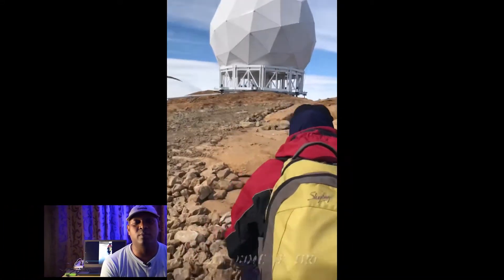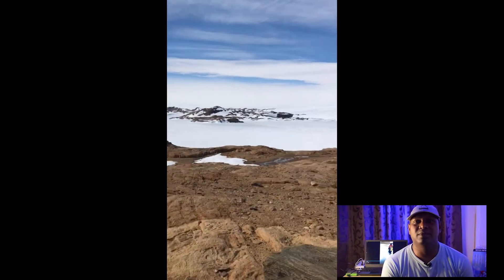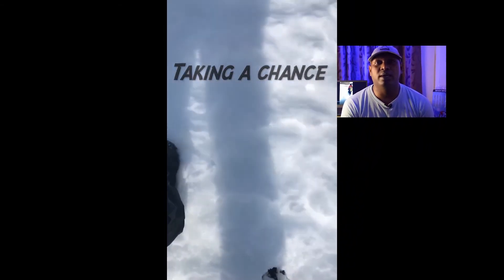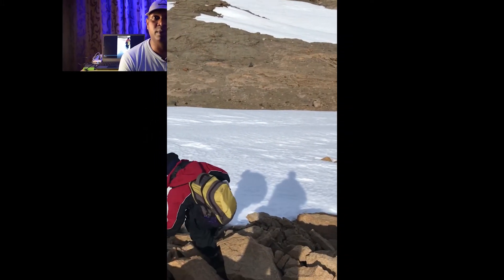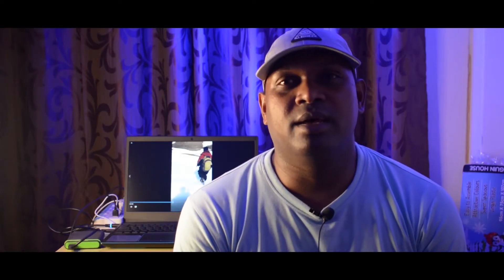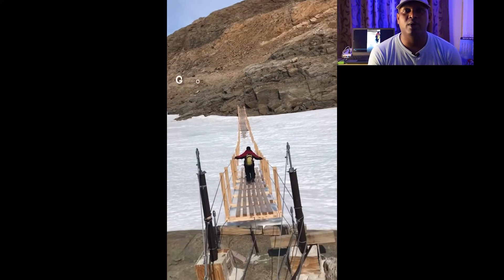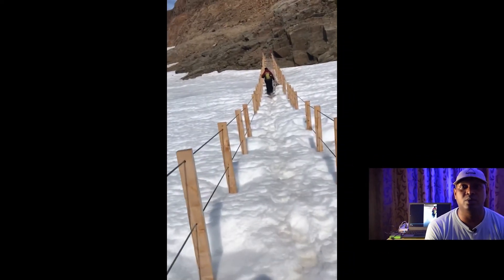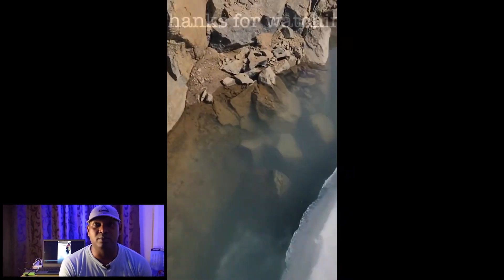My First trek at South Pole || Antarctica || Polar man studio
Hello friends in this video Iam going to talk about the trek which we did at Antarctica for doing research project . I have revealed about the bridge which was constructed by our Indian expedition members at this icy continent .
Cheers and peace ✌️.